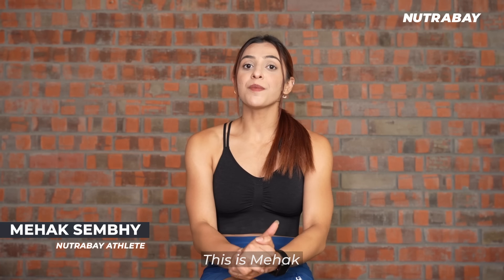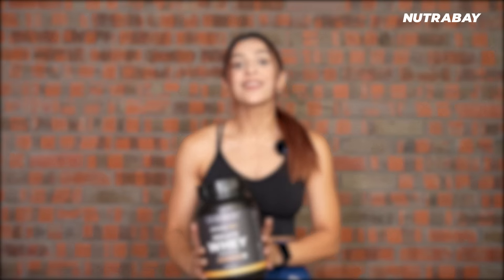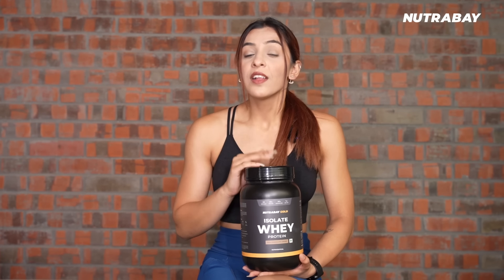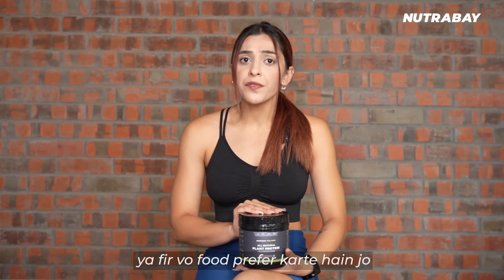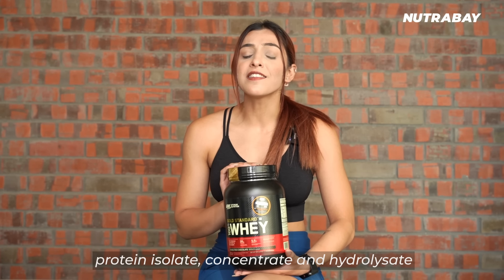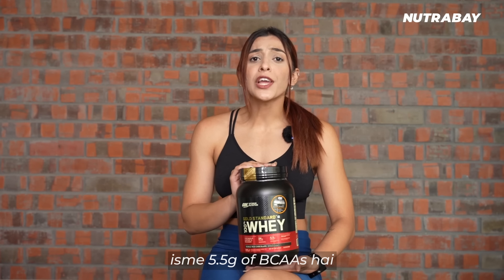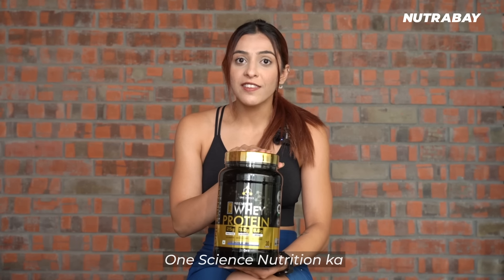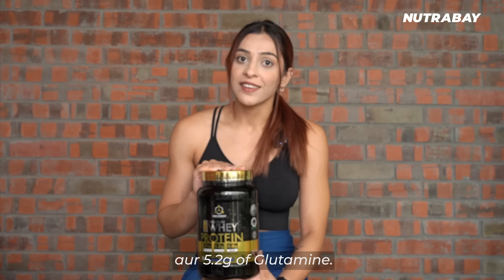Best Buy Proteins: Top 5 of 2023!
We’ve narrowed down to these 5 Protein Powders available in India based on their Cost, Features & Benefits, to save you time and money.